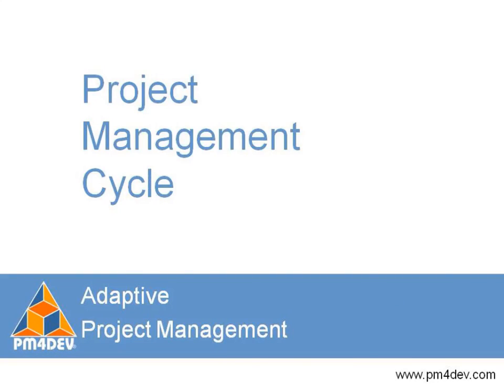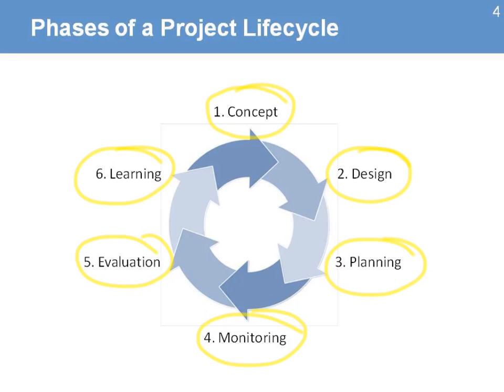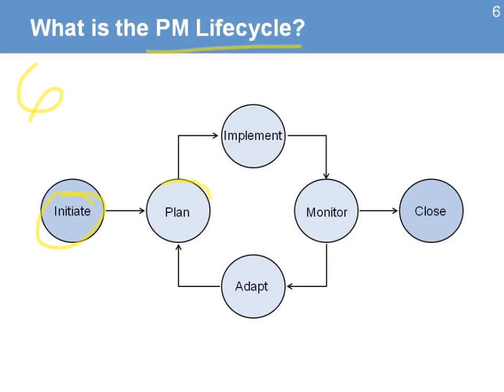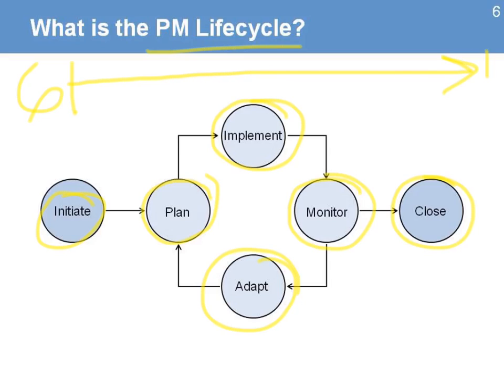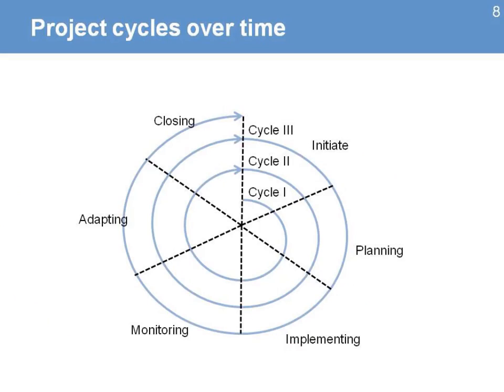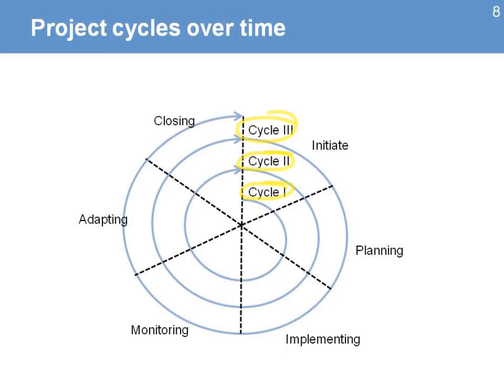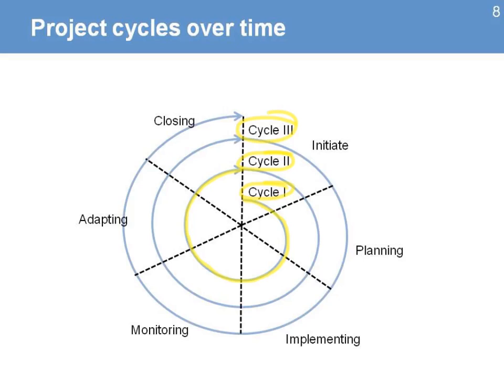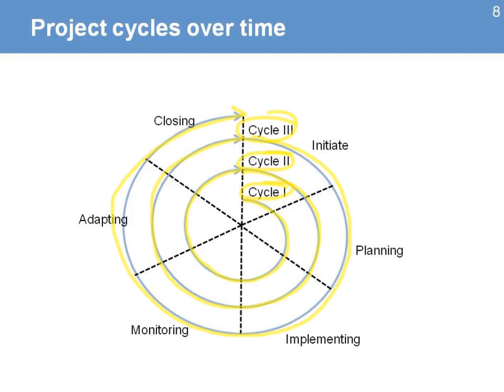APM 0-2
project management cycle